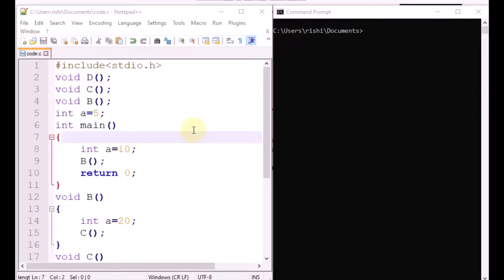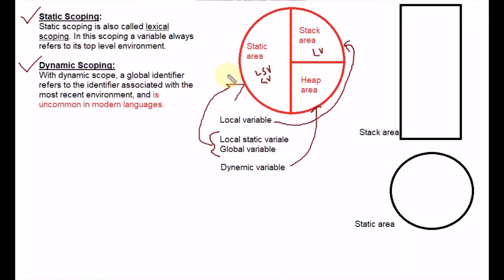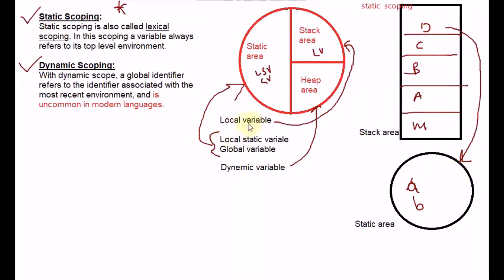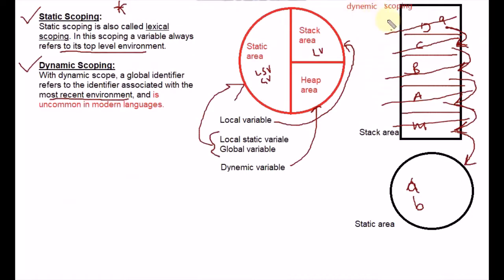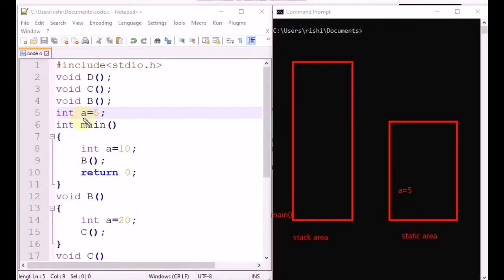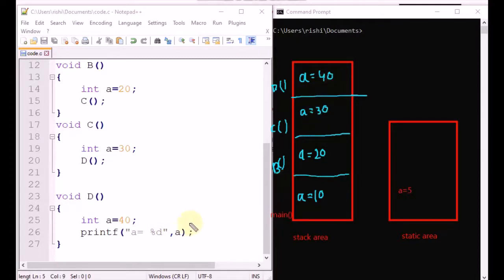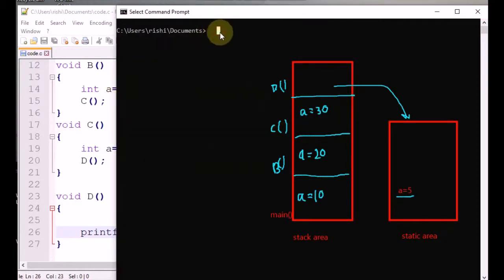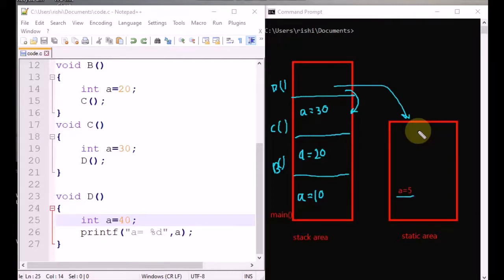Static and Dynamic Scoping-1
The scope of a variable x in the region of the program in which uses of x refers to its declaration.
One of the basic reasons of scoping is to keep variables in different parts of the program distinct from one another.

Scoping is generally divided into two classes:
1.Static Scoping
2.Dynamic Scoping

Static Scoping
In this scoping, a variable always refers to its top-level environment.
that means if the variable is not found in the current stack or in local space then the compiler will be searching in global or static space.

Dynamic Scoping:
With the dynamic scope, a global identifier refers to the identifier associated with the most recent environment and is uncommon in modern languages.
It is not being used by most of the compiler because of the security concern.